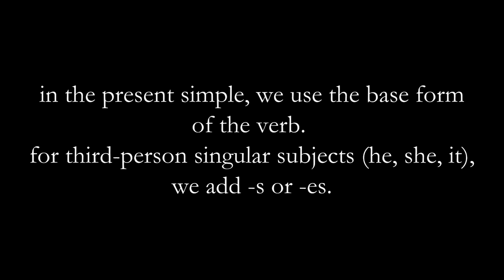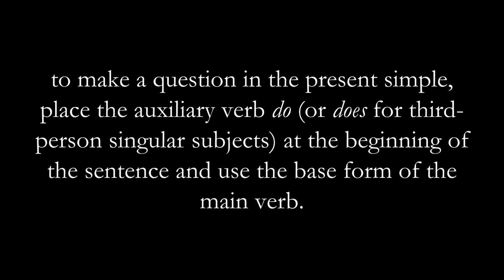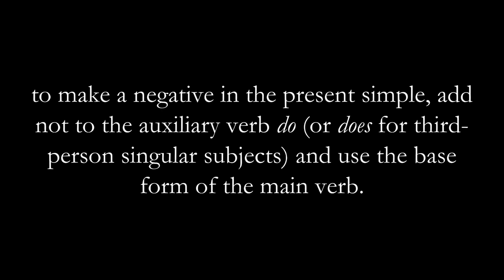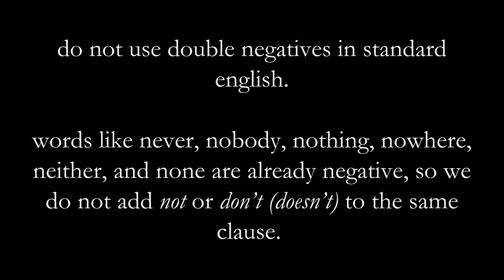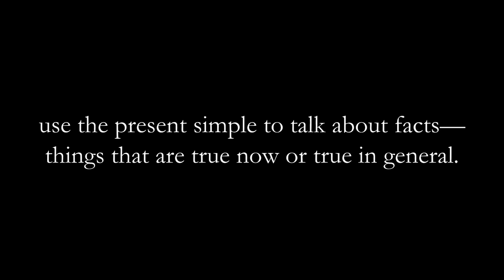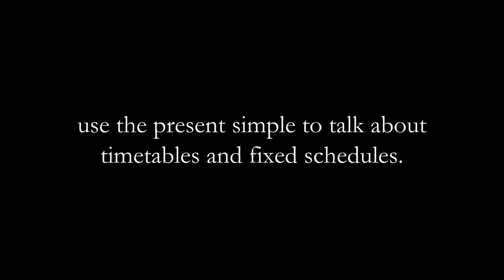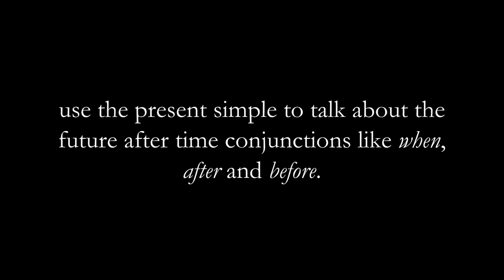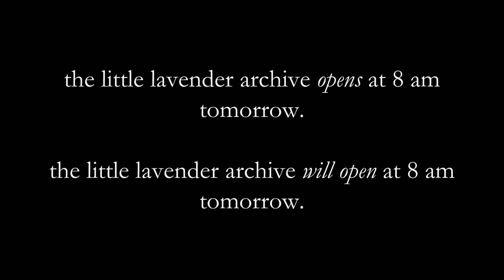present simple explained. rules, uses & common mistakes. complete english grammar guide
master the present simple with this complete english grammar lesson! learn present simple rules, present simple uses, sentence structure, affirmative, negative and question forms, common mistakes, stative verbs, performative verbs, historical present, present simple for the future, time expressions, conditionals, news headlines, sports commentary, and advanced english grammar. perfect for english learners, esl students, and anyone preparing for ielts, toefl, cambridge b2, c1, and c2 exams. improve your english speaking, writing, and grammar with clear explanations and practical examples.
the content of this study:
intro 00:00
act i. present simple structure (affirmative, negative & questions) 00:34
act ii. present simple uses (including advanced nuances) 04:04
credits 10:31
explore the salvatorə to find the layer that resonates with you:
this is where the deep work happens.
our visual manifesto.
the foundation of the project and the essential guide to our methodology.
threads | the pulse
short, sharp deconstructions of reality.
choose your entry point. the nuance is everywhere.